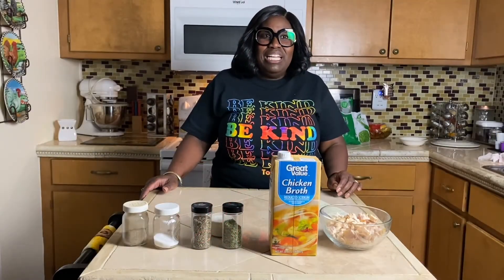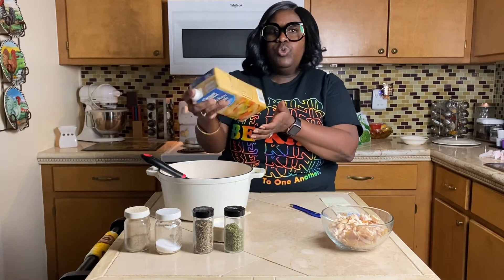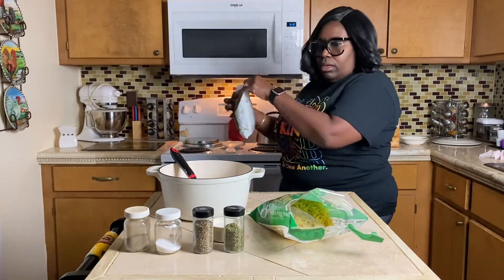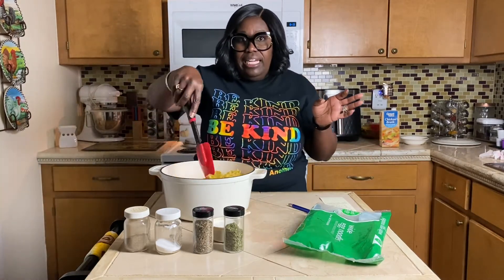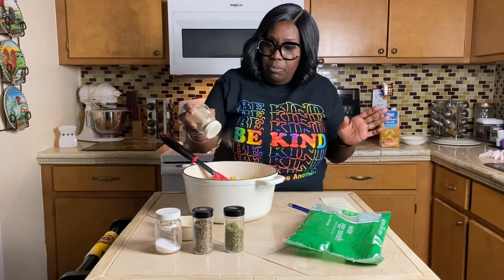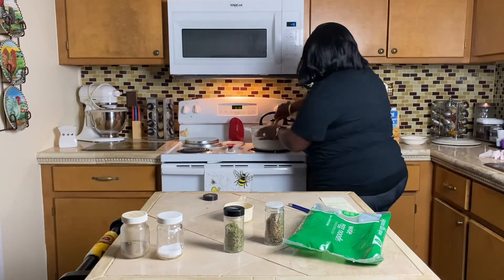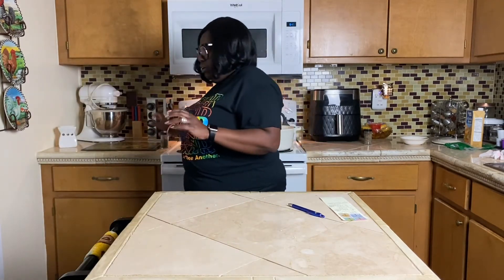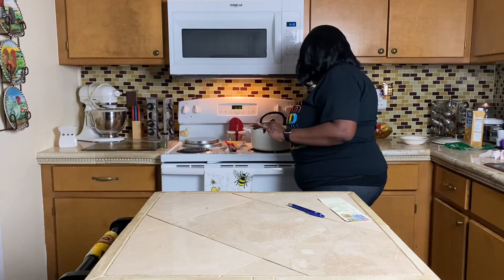Kind Country Living🌻|Cook With Me|One Pot Chicken Pot Pie Pasta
Hello my name is Mary and welcome to Kind Country Living. With all of the negativity in the world I’ve decided to create a YouTube channel that caters to being kind and inspiring others. BeeKind 🐝🌻

One Pot Chicken PotPie Pasta Ingredients:

• 32 oz of Chicken Broth
•4 Cups of Uncooked Egg Noodles
•2 Cups of Chopped Cooked Chicken
•2 Cups of Frozen Green Peas
•1 Cup of Carrots
•1 Cup of Celery
•1/2 Cup of Onion
•1 Teaspoon Black Pepper, Salt & Basil
•1/2 Cup of Half and Half
•1 1/2 Cup of Water

🌻Send me your recipes 🌻